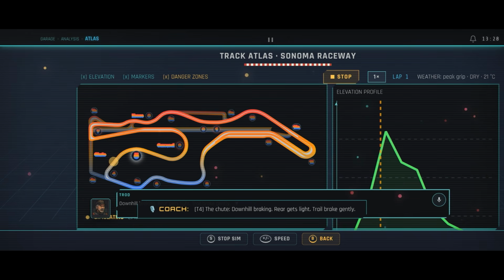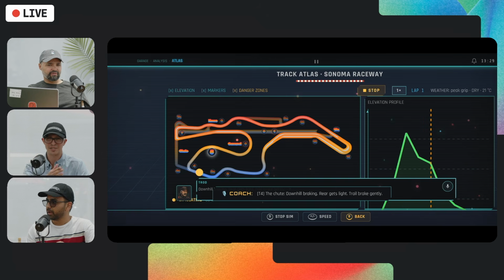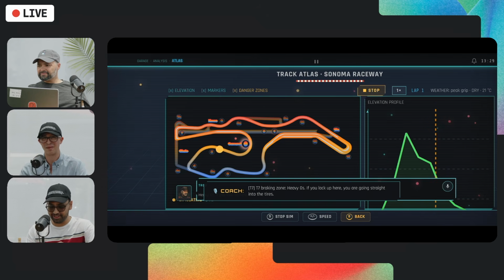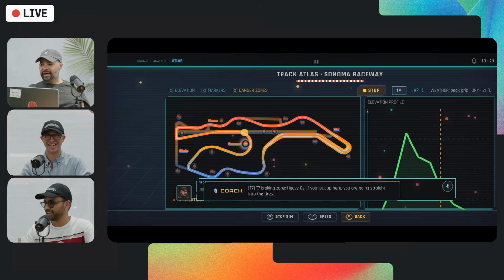Vibe coding an AI racing coach in 2 weeks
In this interview from Google I/O, Google Developer Experts (GDEs) discuss how to leverage the Antigravity environment to rapidly construct high performance native Android applications interacting directly with real time embedded CAN bus vehicle hardware.

Discover the mechanics of using localized on-device TPU SDKs alongside Gemini models to ingest streaming vehicle telemetry, interpret raw serial interfaces, and abstract rapid prototyping into optimized multi-agent reasoning engines.

For cloud engineers, systems architects, and platform developers, this session demonstrates how non-specialist engineers can utilize advanced automated harnesses to fast track non-deterministic software from zero to a reliable, production grade 80% baseline.

Speakers: Ajeet Mirwani, Simon Margolis, Hemanth HM
Products Mentioned: Antigravity, Android, Gemini